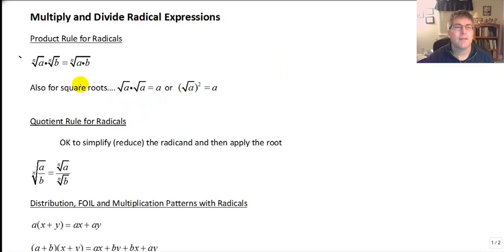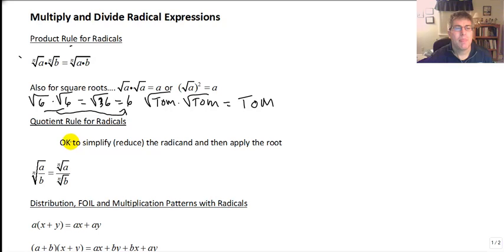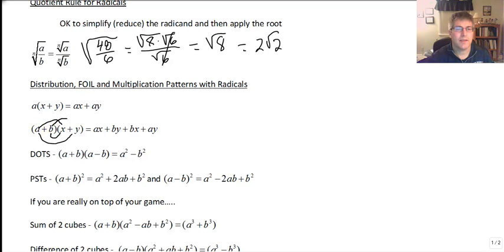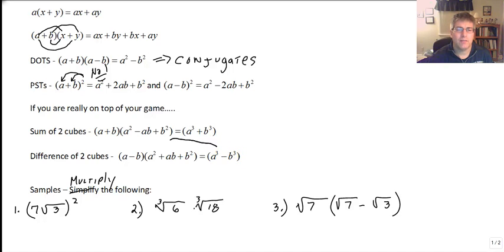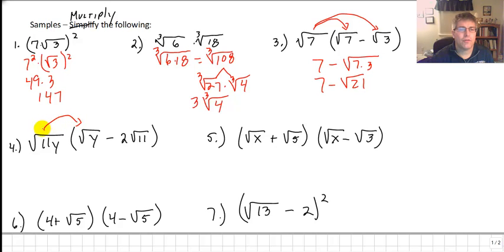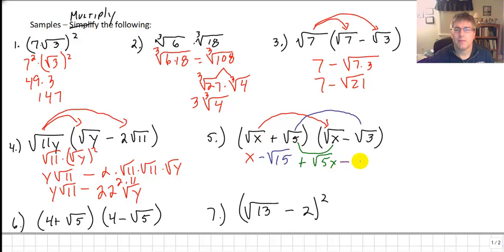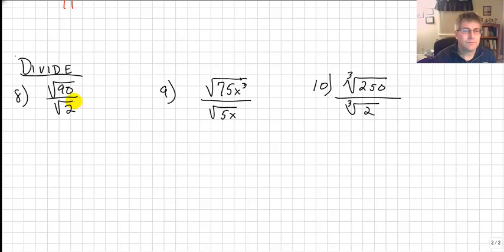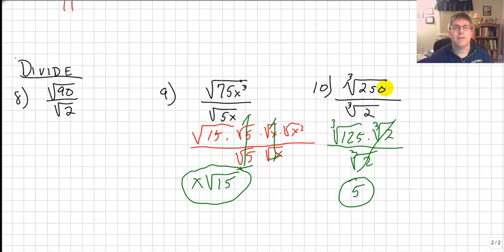Multiply and Divide Radical Expressions